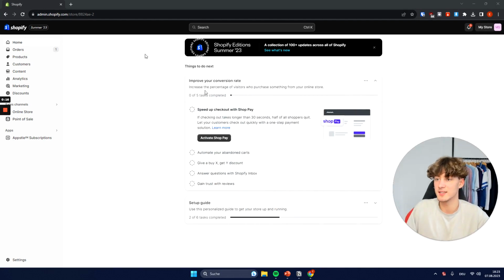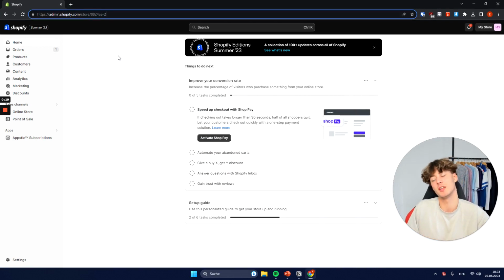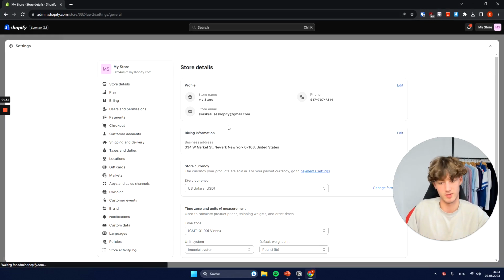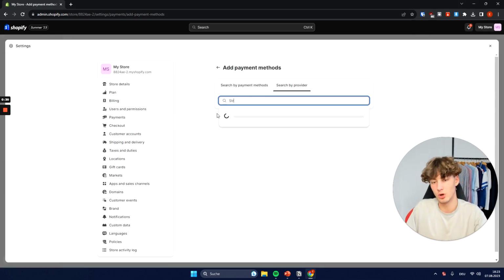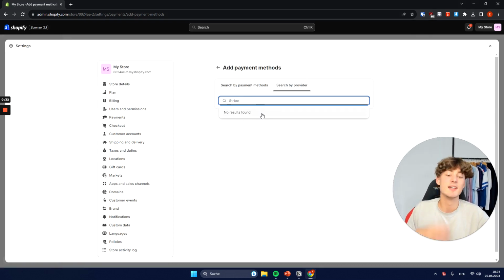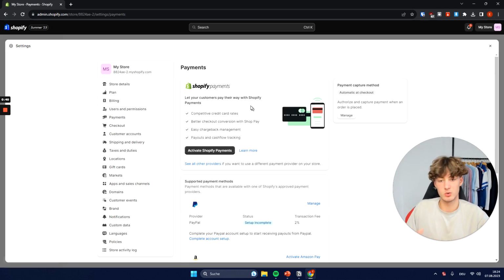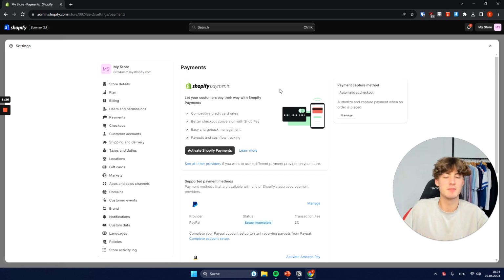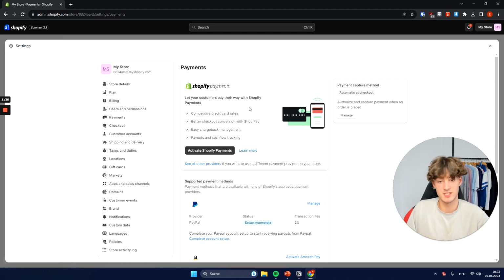How To Add Stripe To Shopify 2024 (Step By Step)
In this Stripe Shopify Payment Setup Tutorial I will show you How To Add Stripe To Shopify 2023.